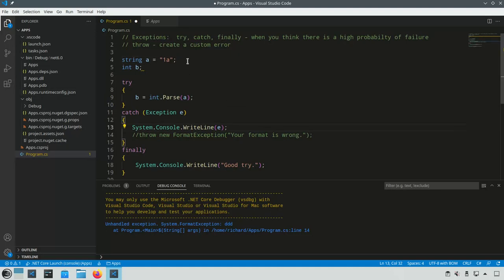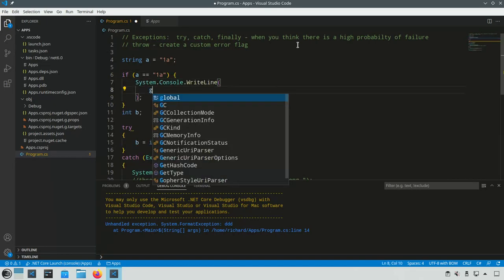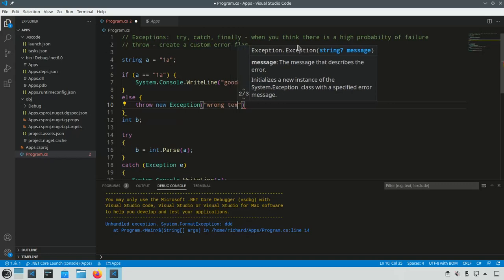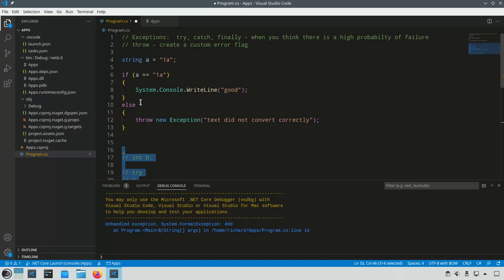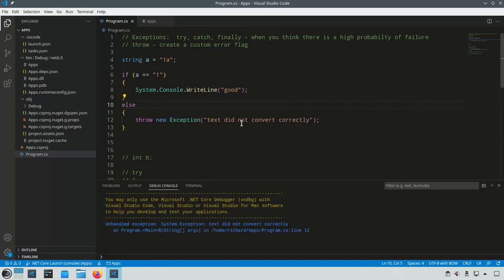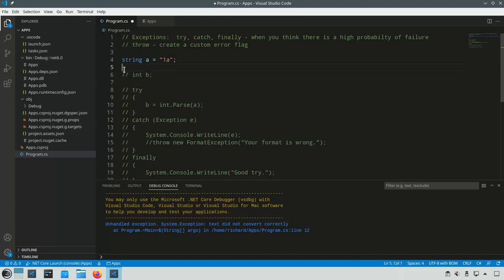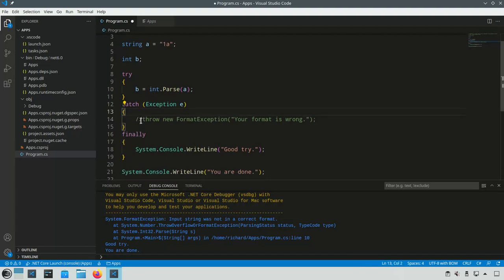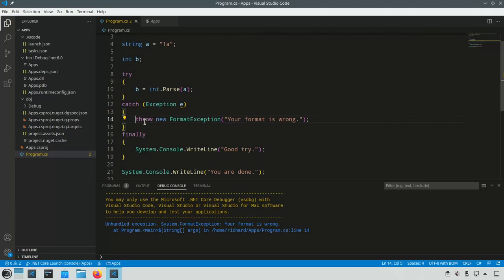C# Learning to Program - #35 Throw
You can use the throw keyword to keep track of errors if you think that part of the code has a potential problem.  It is just another tool used to debug a program - find and fix problems.